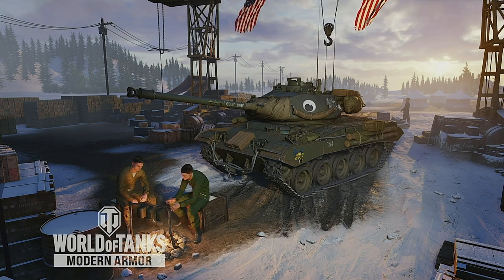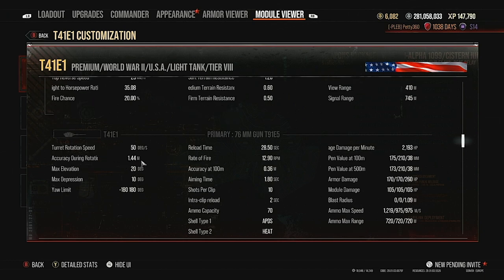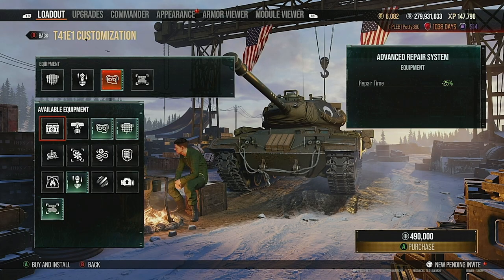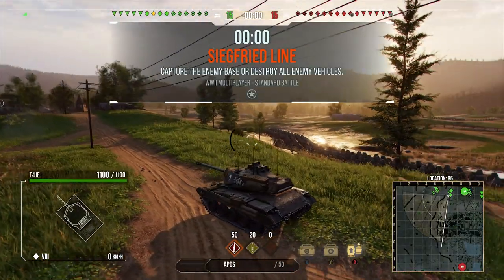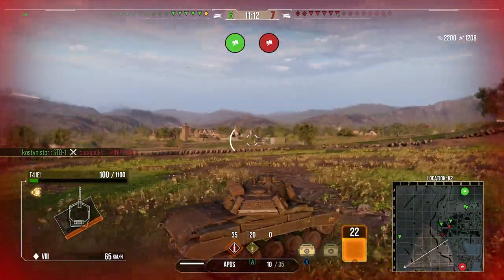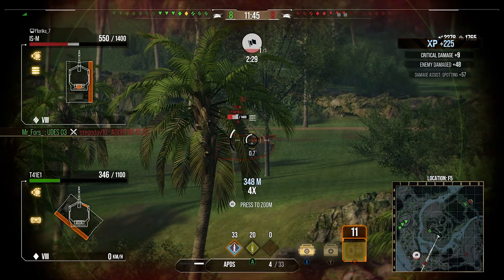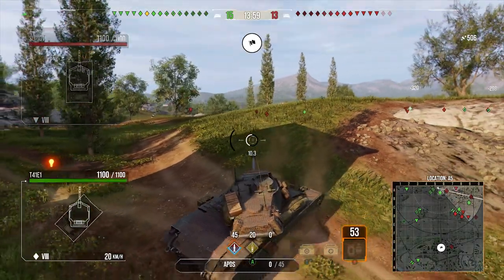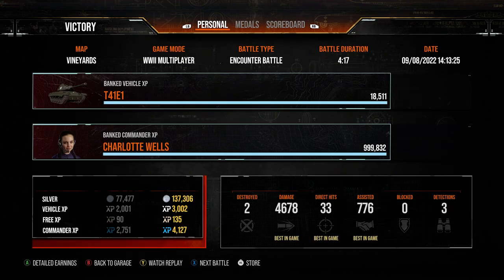T41E1 Bulldog Is It Worth It? Tank Review ll Wot Console - World of Tanks Console Modern Armour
World of Tanks Console Gameplay and review of the new Tier 8 premium the American Light tank the T41E1 Bulldog in wot console and world of tanks console modern armour

Contents:
0:00 Intro
0:14 Stats
7:42 Equipment + Commander Setup
11:46 Gameplay
27:21 Outro